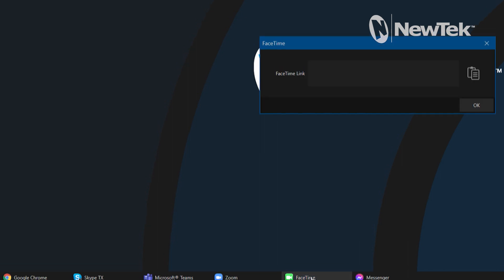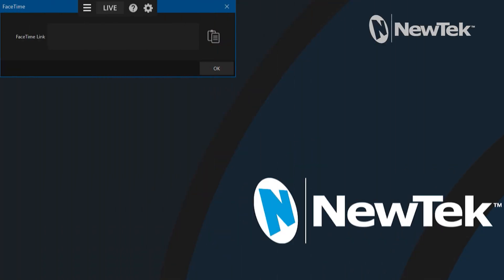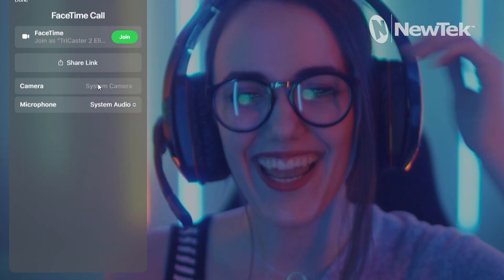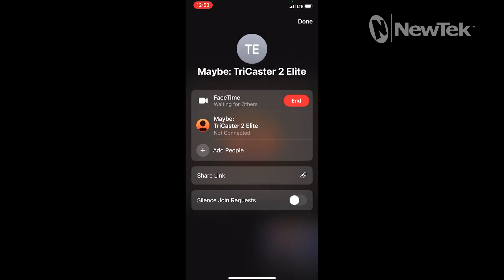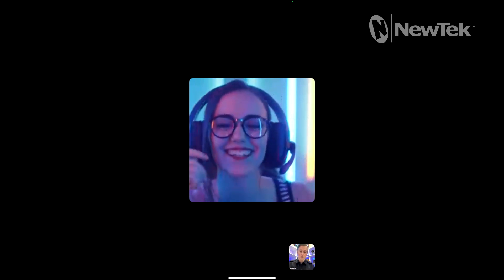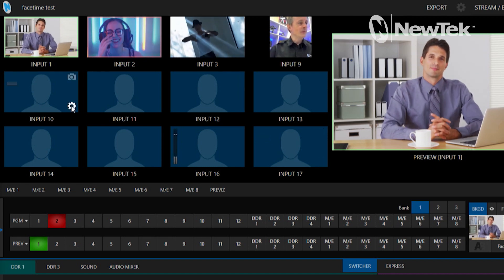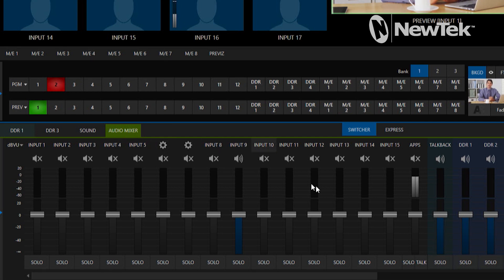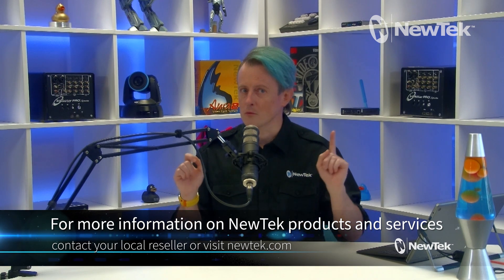Tuesday Tutorial : Using TriCaster with FaceTime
With Live Call Connect on the TriCaster 1 Pro and TriCaster 2 Elite you can now send your productions to FaceTime calls and bring in remote callers via FaceTime as well.  In this video we show how to configure this powerful tool.